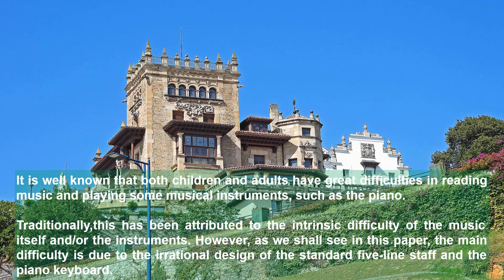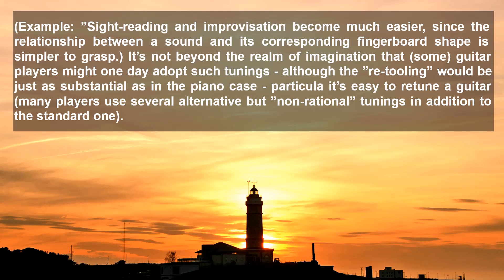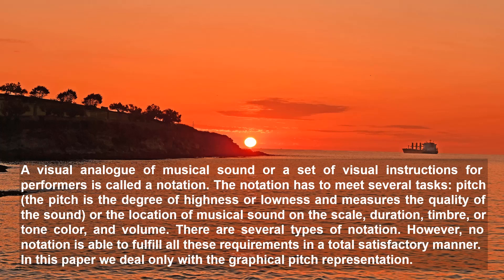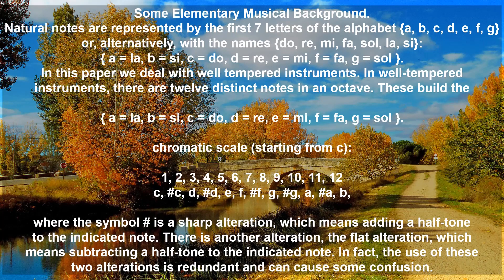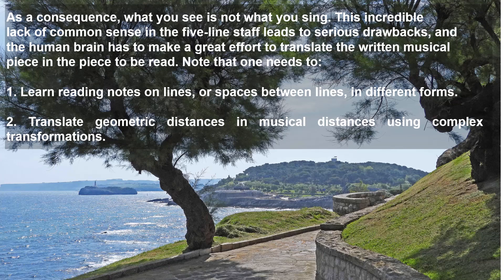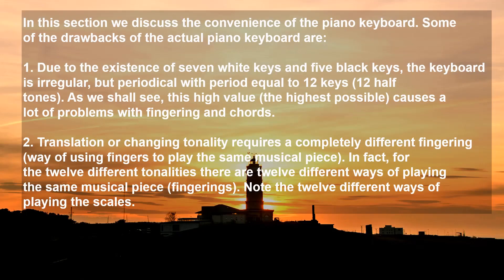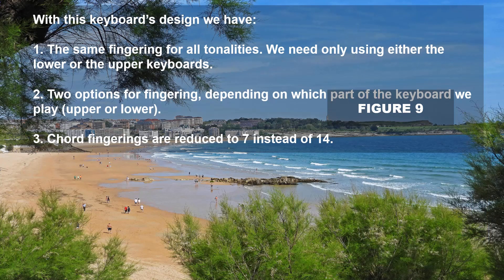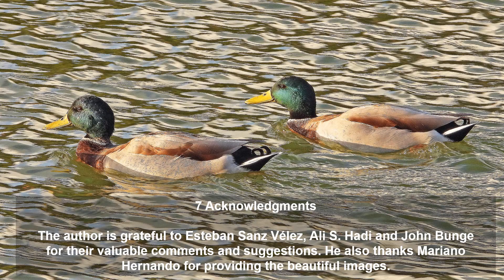PENTAGRAMAPIANO2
The hexagram, a new system to represent music and a new piano keyboard, having six black and six white keys separated by a half tone, is presented, showing their incredible advantages. The hexagram becomes a direct representation of finger positions on the new keyboard, and the geometrical distances correspond to the musical distances of the different notes. The two tool together make playing the piano a very simple exercise. The numberof fingerings to use chords reduce considerably.